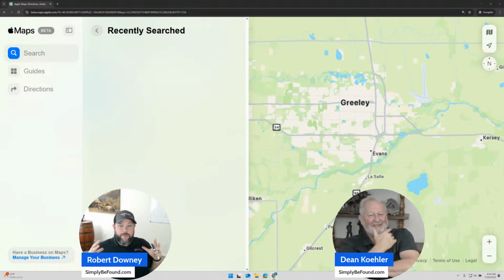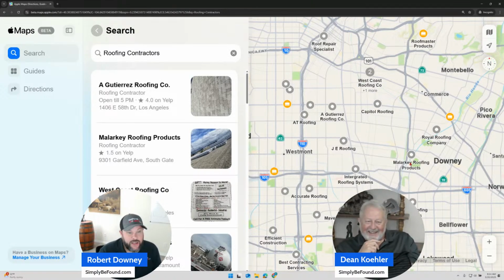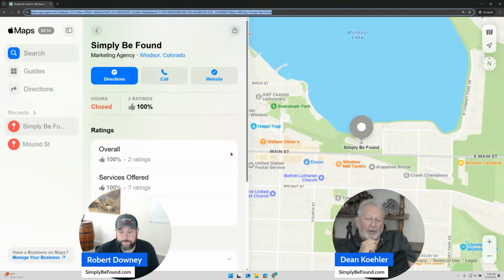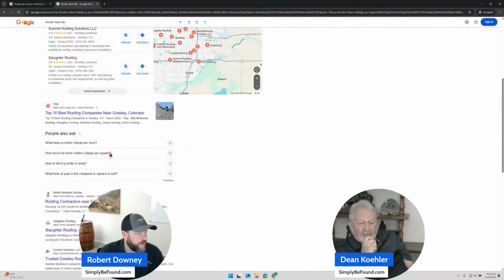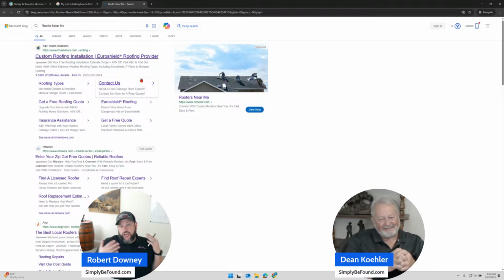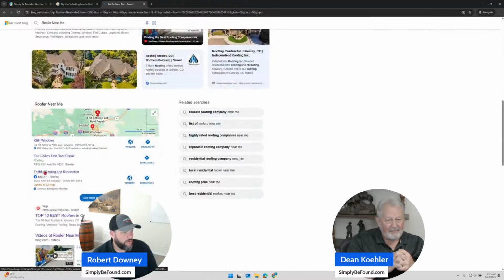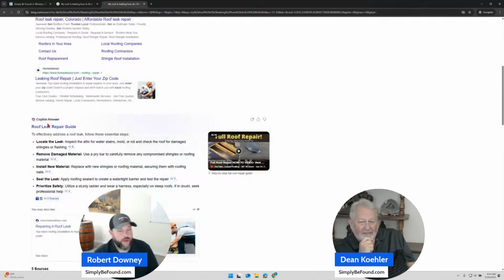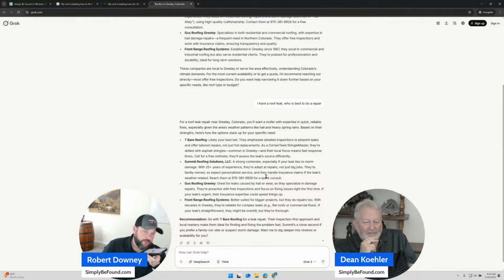Where Does Your Business Rank On Search?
Struggling to get your business found on Apple Maps, Bing and Google? 📍 In this video, Rob and Dean break down the step-by-step process to rank higher on Apple Maps, Google Business Profile, Bing, and Voice Search. 🚀 Learn how to check your rankings, avoid common SEO mistakes, and optimize your digital presence using Simply Be Found's powerful strategies.

💡 Topics Covered: ✔️ How to check rankings in Incognito Mode
✔️ Apple Maps Beta: How to list your business correctly
✔️ Why Google Business Profile needs latitude & longitude
✔️ The role of voice search & AI assistants in local SEO
✔️ The 3 Pillars of SEO: Content, Authority & Trust
✔️ How to boost rankings using reviews, social proof & local backlinks

🔗 Need help optimizing your business for local search?
Visit SimplyBeFound.com